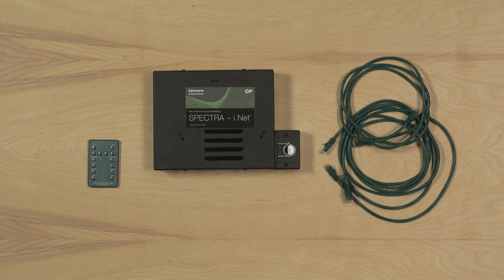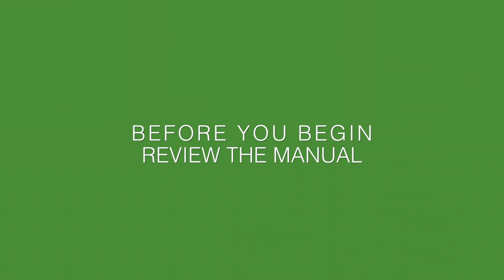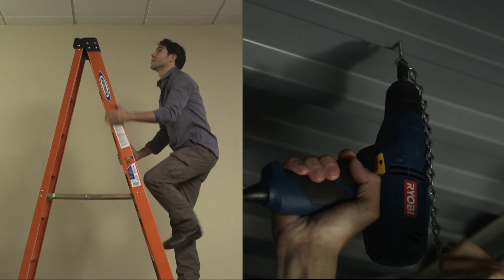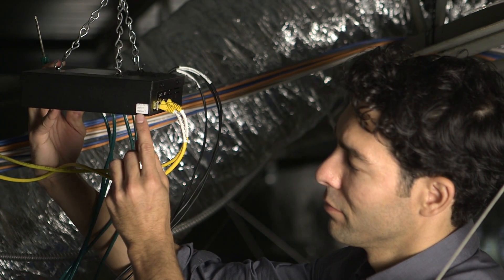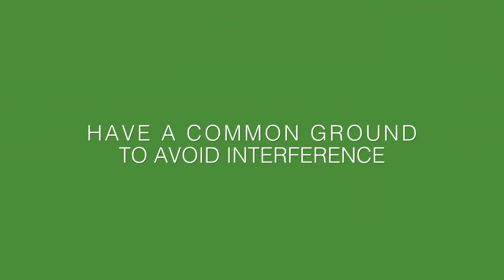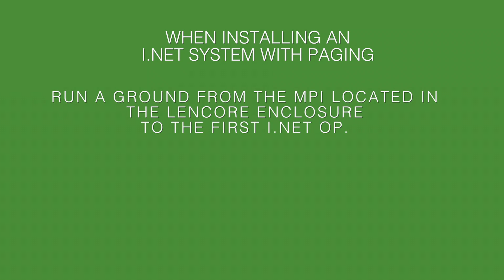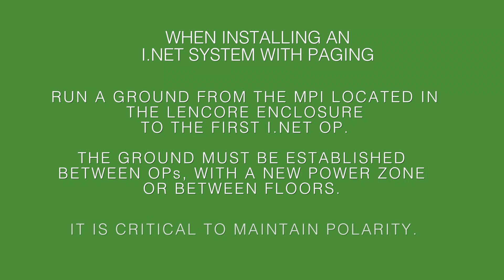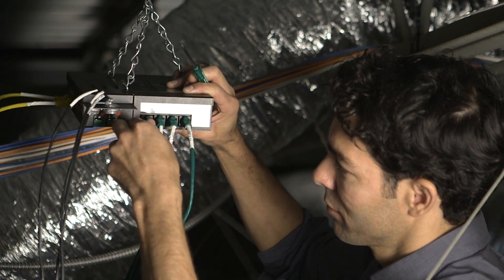i.Net Operating Platform Installation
Lencore's networked sound masking system's operating platform (OP) is installed.